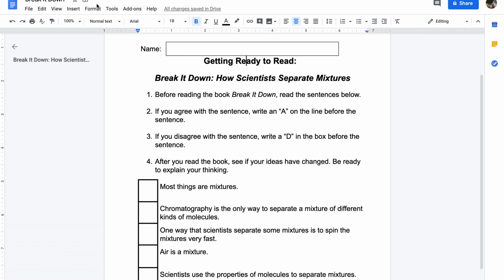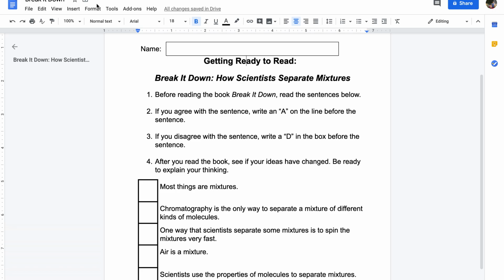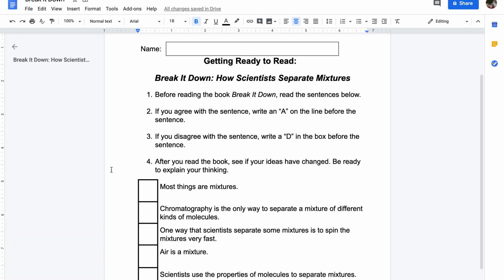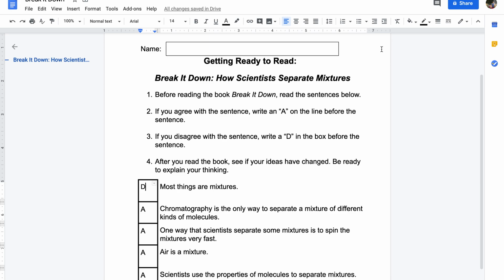Instructions for Break It Down Reading Assignment